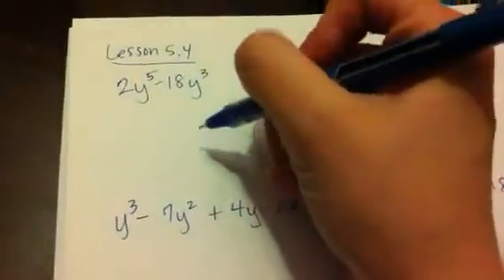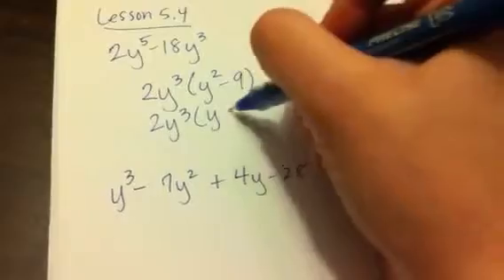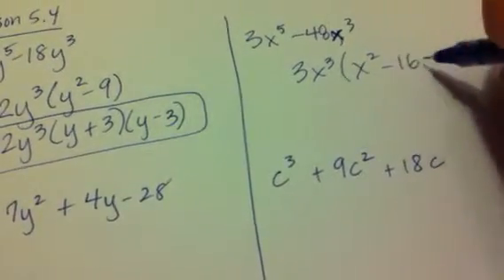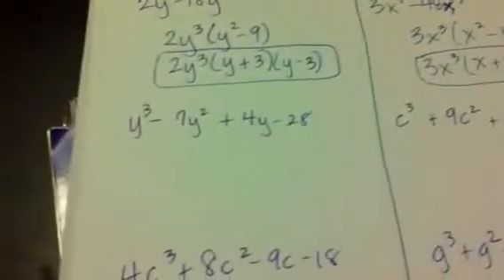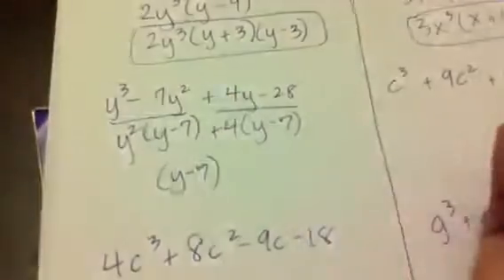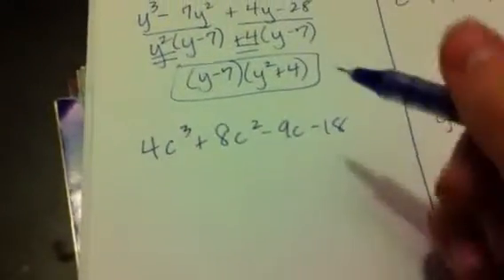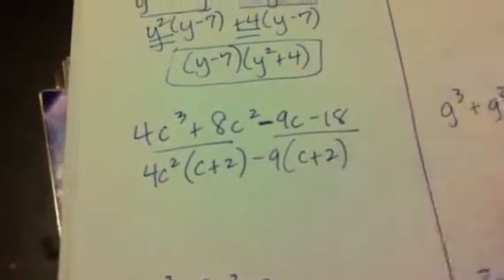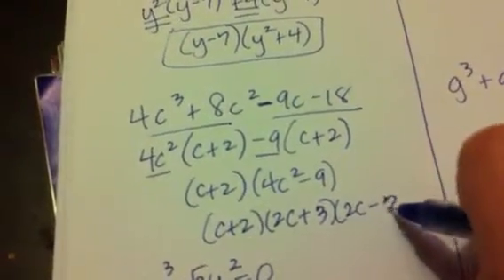Lesson 5.4 part 1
Factoring from chapter 5